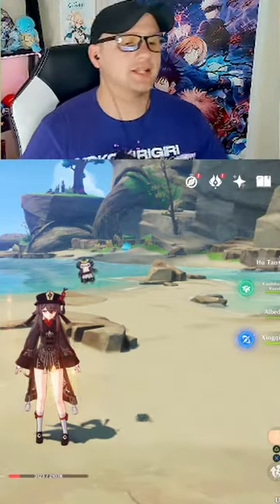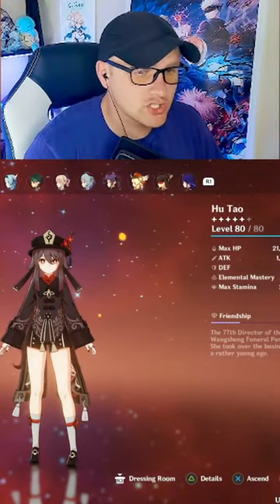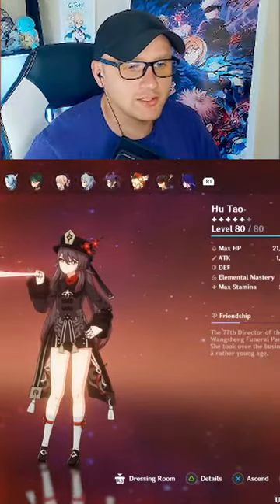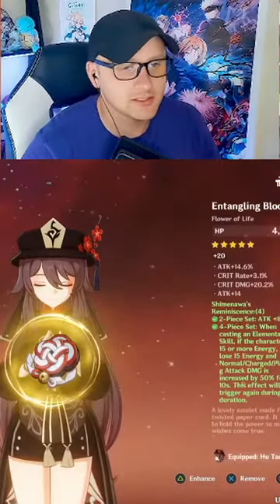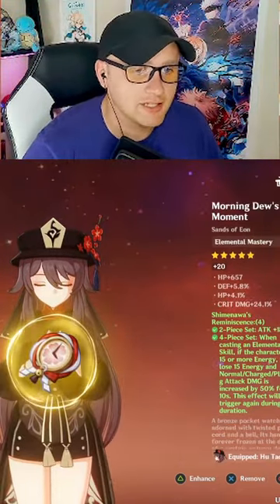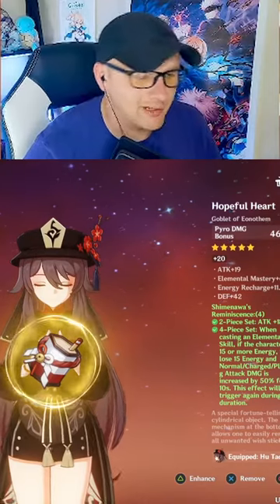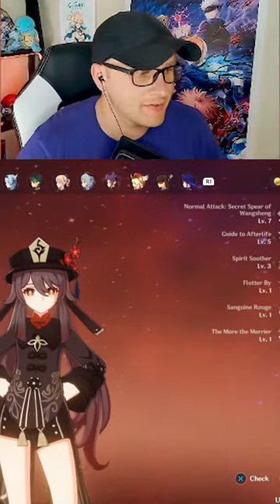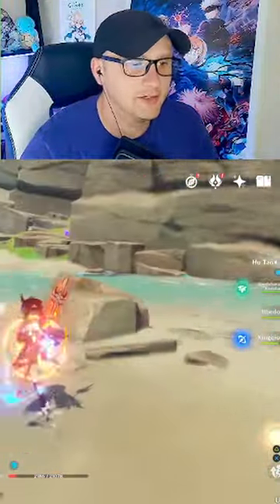Tis My Homaless Hu Tao build!!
I hope you guys enjoy the build!!